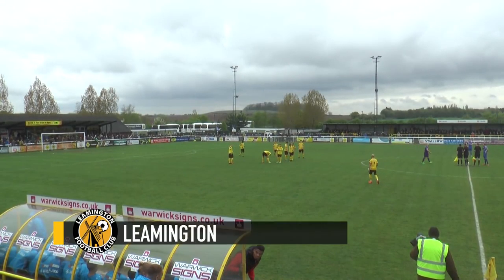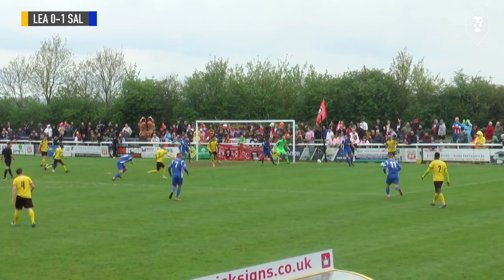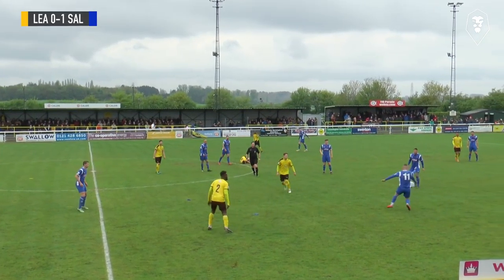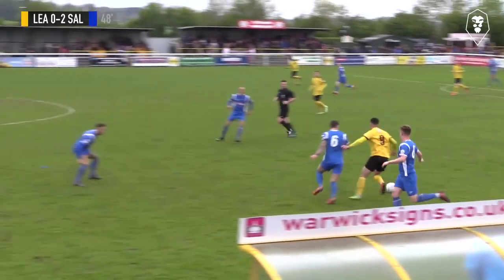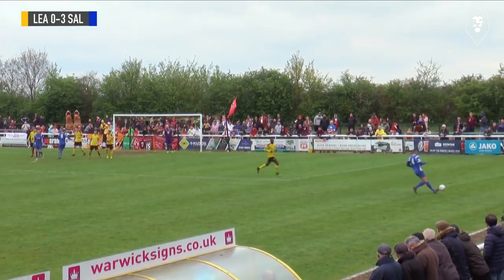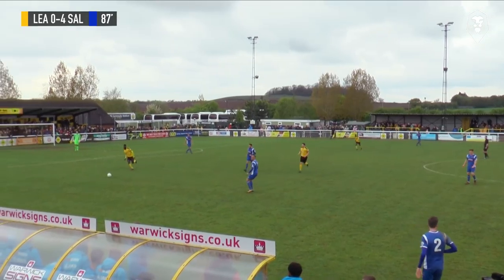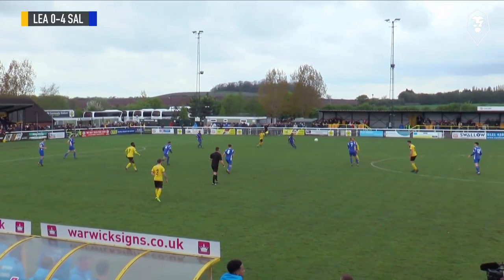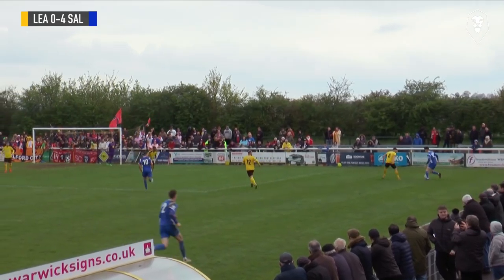Leamington 0-4 Salford City - National League North 28/04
Anthony Dudley and Mike Phenix both scored twice as Salford beat Leamington 4-0 on the final day of the 2017/18 season!

Footage for the third goal is courtesy of Leamington TV.